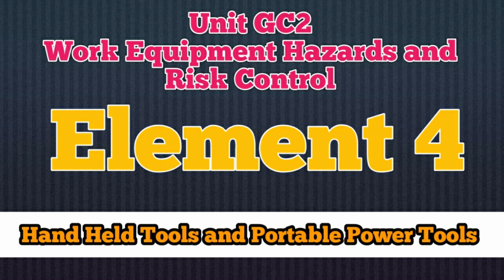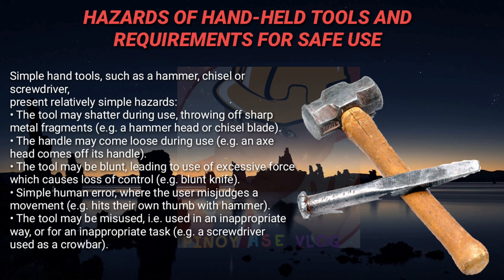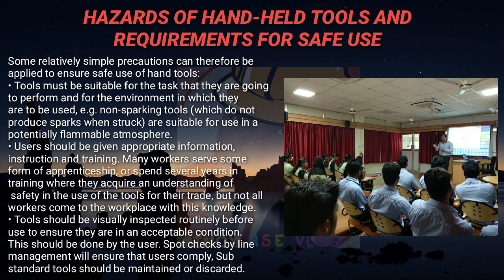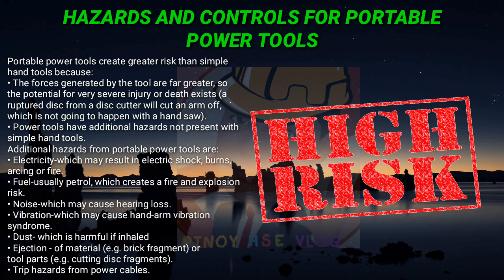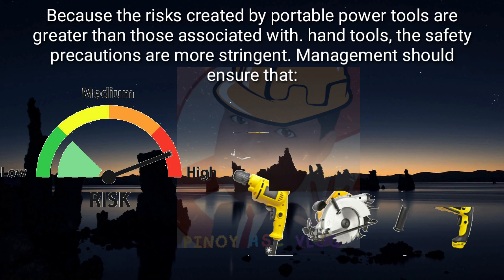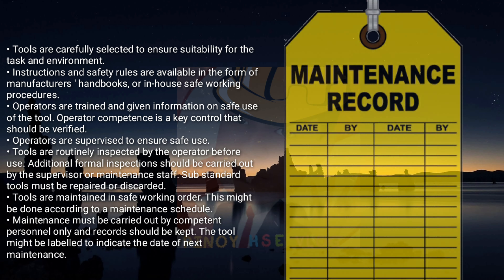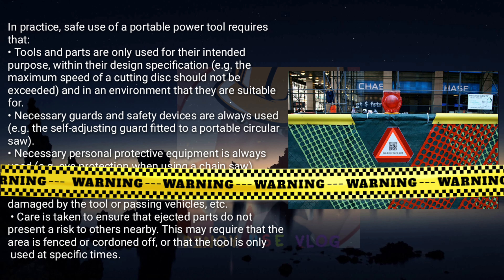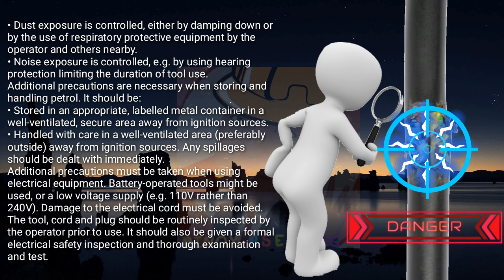NEBOSH GC2 WORK EQUIPMENT HAZARD AND RISK CONTROL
Health,Welfare and Environment Here we outline good practice with regard to basic welfare requirements tha apply to workplaces. Statute law and codes of practice will normally dictate  exact local standards.
Unit GC2
Element 1: workplace hazards and risk control
health,welfare and work environment requirements
health,welfare and environment
exposure to extremesof temperature
prevention of falling materials-safe stacking and storage
Violence at work
Risk Factors and control Measures
Substances Miuse at work
types of substances Misuse at work
risks to health and safety
safe movement of people in the workplace
Hazards in the workplace
Control Measures for the safe movement of people in the workplace
Working at height
Examples of work at hieght
basic hazards of work at height
Avoiding work at height
Preventing falls and falling materials
emergency rescue
minimising distance and consequences of a fall
head protection
safe working practices for access equipment
inspection of access equipment
Impact of temporary works
Main hazards and control relating to temporary works
Element  2: Transport hazards and risk control
safe movement of vehicles in the workplace transport operation
control measures for safe workplace transport operation
Driving at work
managing work related road safety
risk assessment
evaluating the risks
control measures
Element 3: Musculoskeletal hazards and risk control
work-related upper limb disorders
musculoskeletal disorders and work related upper limb disorders
high risk activities (repetitive operations)
matching the workplace to individual needs
the ill-health effects of poor task and workstation design
MSD risk factors
Appropriate control measures
Manual handling hazards, risk and control measures
common types of manual handling injury
assessing manual handling risks
avoiding or minimising manual handling risks
efficient movement principles
Manually operated and powered load handling equipment
hazards and control for manually operated load handling equipment
powered load handling equipment
requirements for safe lifting operations
requirements for periodic examination of lifting equipment
Element 4: work equipment hazards and risk control
general principles for selection,used and maintenance of work equipment
types of work equipment
suitability
prevention of access to dangerous parts of machinery
restricting use
information,instruction and training
maintenance requirements
equipment and environmental  factors
responsibilities of users
Hand held tools and portable power tools
Hazards of hand held tools and requirements for safe use
Hazards and controls for portable power tools
Machinery hazards
mechanical and non mechanical hazards
machinery and equipment hazards - specific examples
Control measures for reducing risks from machinery hazards
Machinery safeguarding methods
application of machinery and equipment guarding for specific examples
requirements for guards and safety devices
Element 5: Electrical safety
principles , hazards and risks associated with the use of electricity at work
principles of electricity
hazards, risk and danger of eletricity
control measures
protection of conductors
strength and capability of equipment
advantages and limitation of protective systems
competent persons
safe systems of work
emergency procedures following and electrical incident
inspection and maintenance strategies
Element 6: Fire safety
fire initiation, classification and spread
Principle of fire
Classification of fires
Principles of heat transmission and fire spread
common causes and consequences of fires in workplaces
Fire risk assessment
reason for carrying out a fire risk assessment
factors to be considered in fire risk assessment
Fire prevention and  prevention of fire spread
control measures to minimise the risk of fire workplace
storage of flammable liquids in workrooms and other locations
structural measures for preventing the spread of fire and smoke
Electrical equipment for use  in flammable atmosphere
Fire alarm system and fire fighting equipment
Evacuation of a workplace
means of escape
fire marshals
fire drill
building plans
Element 7: Chemical and biological health hazards and risk control
Hazardous substances: forms classification and health risks
Forms of chemical agents
form of biological agents
classification of chemical hazardous to health
acute and chronic health effects
assessment of health risks
route of entry
assessment of health risk
sources of information
Occupational exposure limits
what are occupational exposure limits?